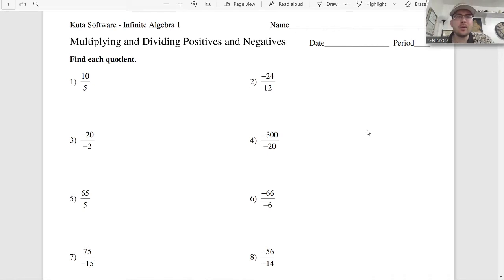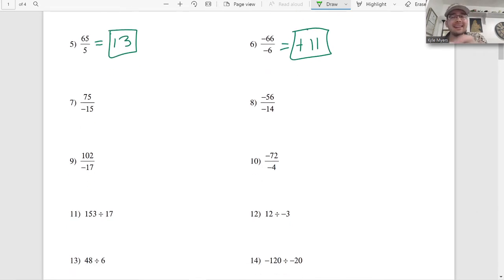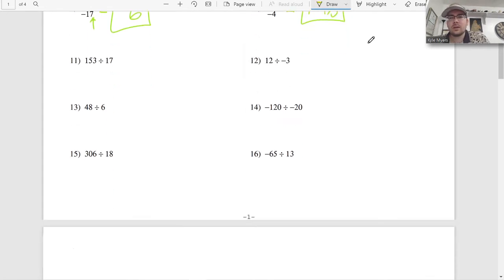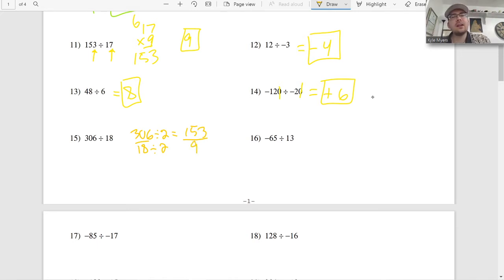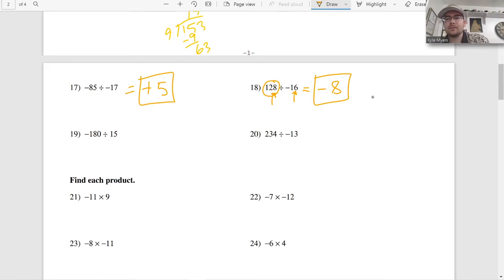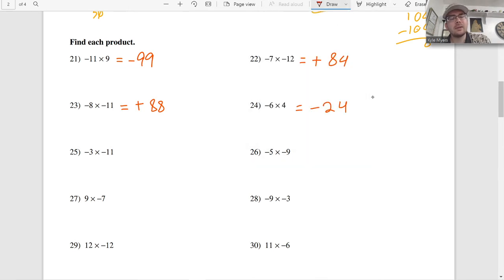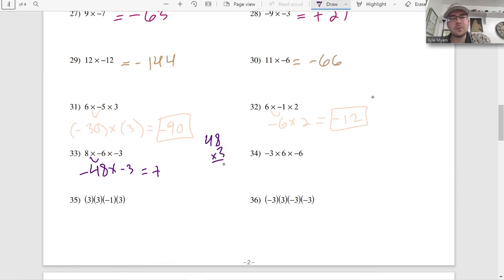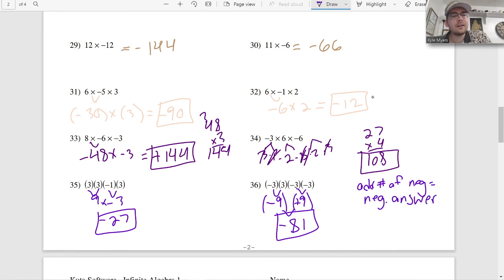Multiplying and Dividing Positives and Negatives - Algebra 1 Kuta Worksheet Series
This video is part of a series on Algebra 1 worksheets, specifically the ones that have "Kuta Software" in the title (because they always include the answers)
This particular worksheet is starts off with dividing two integers, and the ends with multiplying two or more integers.
Hope you guys enjoyed the video! Have a blessed day.